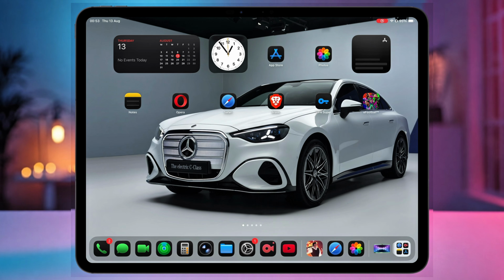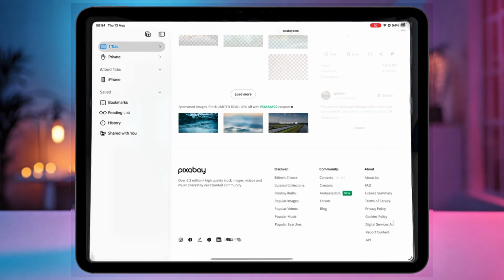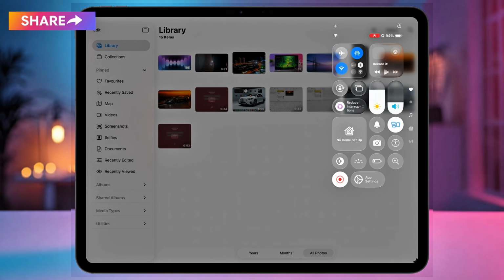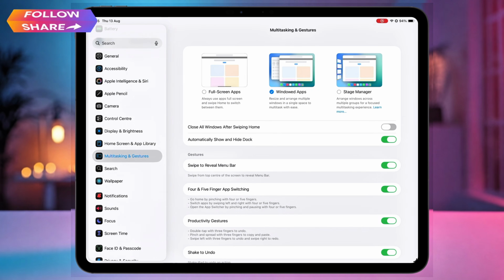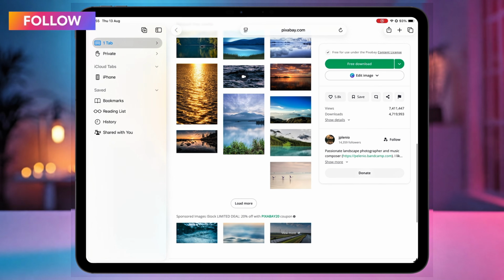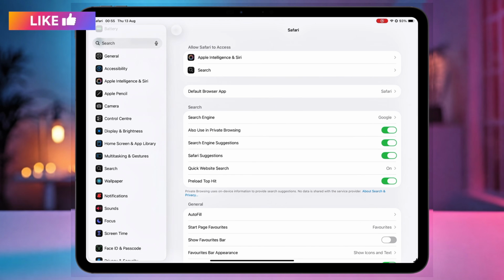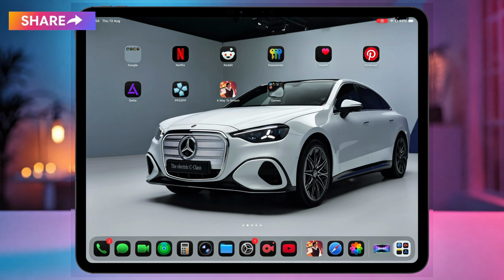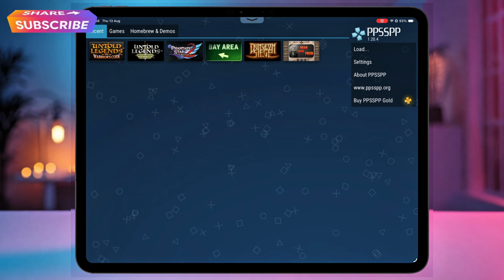99% of iPad Users Don’t Know These Tips & Tricks!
99% of iPad Users Don’t Know These Tips & Tricks!

Think you know your iPad? Think again! In this video, I’m revealing some hidden iPad tips and tricks that most users completely overlook. These features can make your iPad faster, smarter, easier to use, and much more powerful.

From secret gestures and multitasking tricks to useful settings and hidden features, these iPad tips could completely change the way you use your device.

Whether you’re using an iPad Pro, iPad Air, iPad mini, or standard iPad, there’s a good chance you’ll discover something you didn’t know before!

In this video, you’ll discover:
• Hidden iPad features you should know
• Secret iPad gestures and shortcuts
• Multitasking tips & tricks
• Useful settings most users miss
• Ways to use your iPad more efficiently